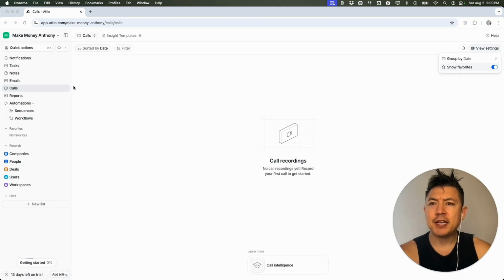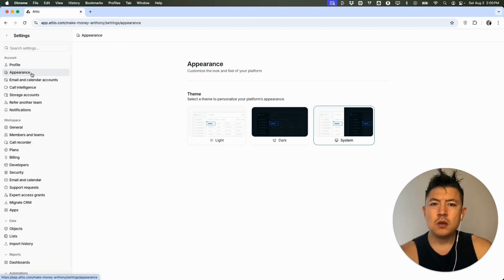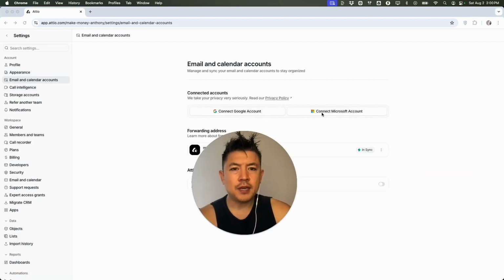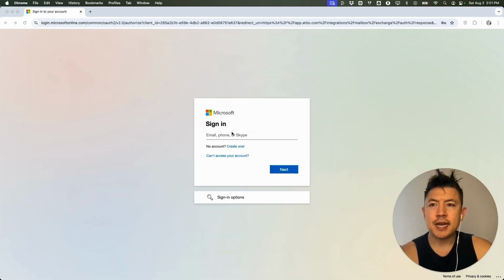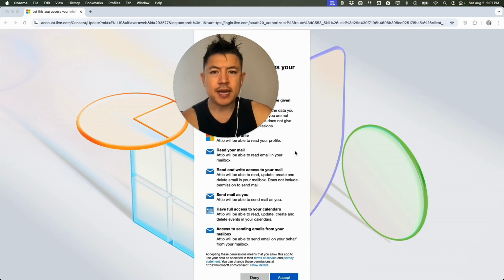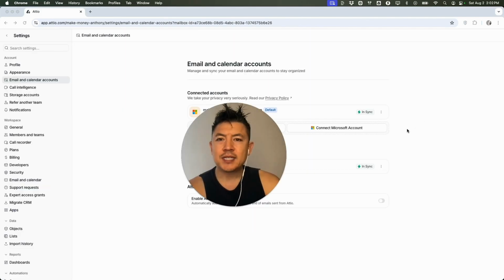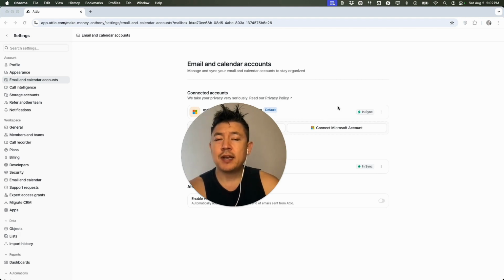✅ How To Connect Microsoft Outlook Email To Attio Account 🔴